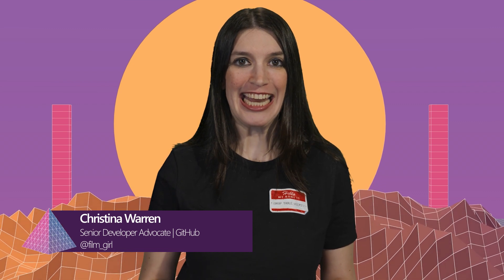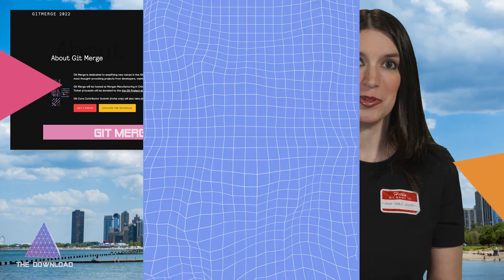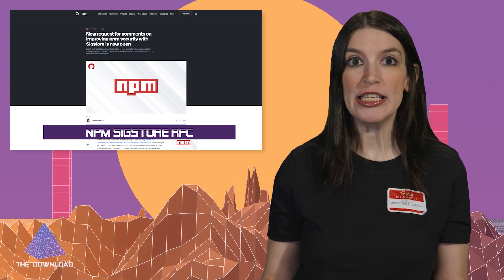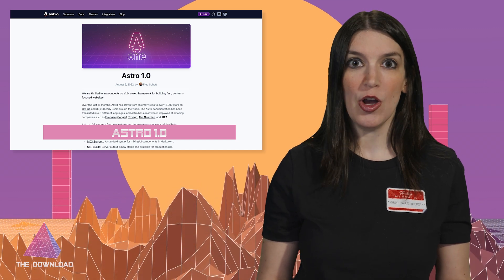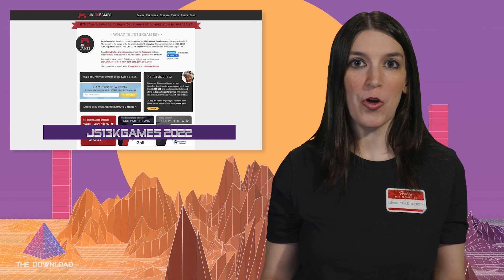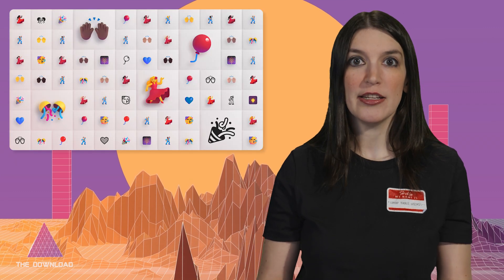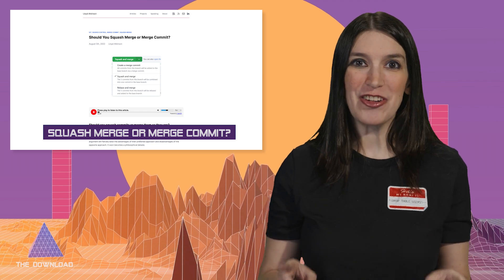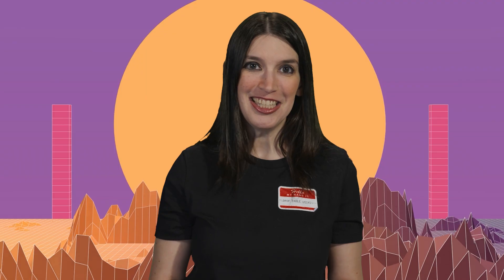The Download: Open Source Emoji, Astro 1.0, Deranged Robots and more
It's the dog days of summer, which means the news is slow. But Christina is still here to offer up the latest developer and open source news, including:

0:00 Intro
1:00 Git Merge 2022
1:20 NPM Sigstore RFC and the RFC
2:35 Astro 1.0 and Astro on GitHub
3:22 JS13kGames
4:15 VS Code 1.70
4:37 Microsoft OSS Emoji and GitHub and Figma
5:21 Should you Squash Merge or Merge Commit? Plz Debate
6:00 **Christina's Pick of the Week:** Robot Stepping Camera and YouTube video

Presented by: @ChristinaWarren

Thanks!